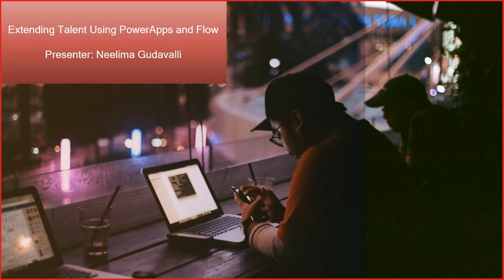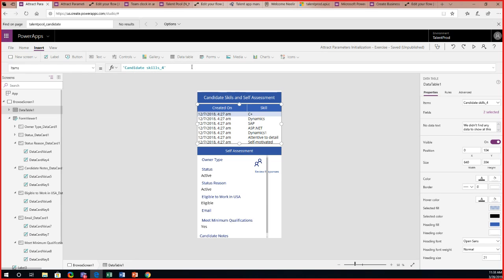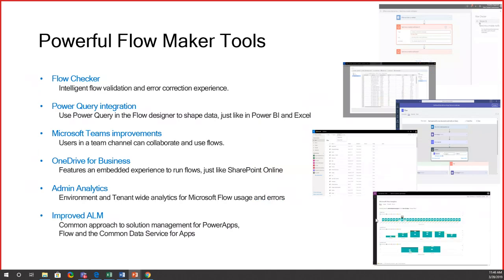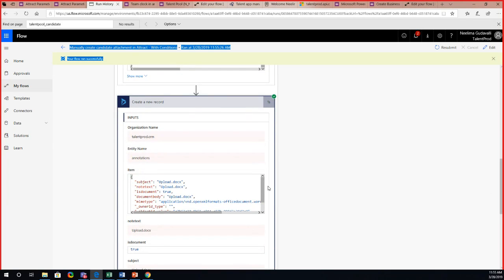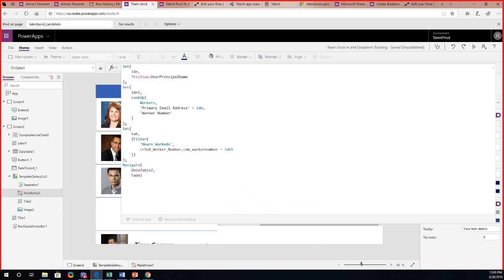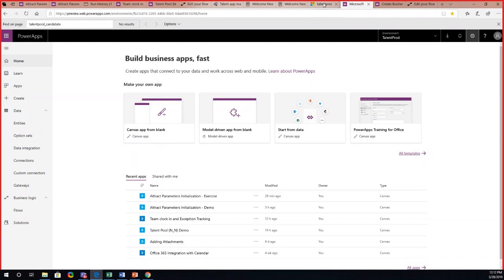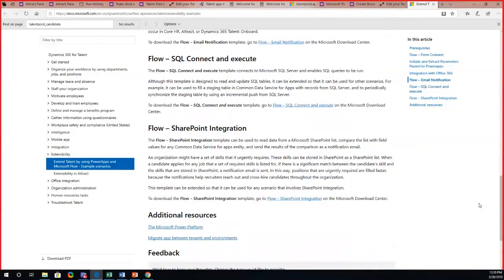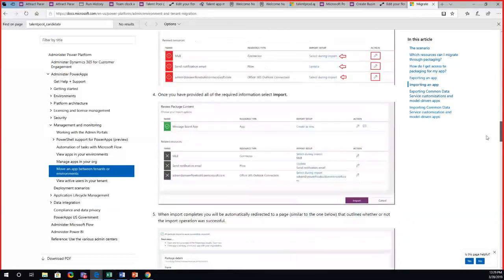Extending Dynamics 365 Human Resources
Please join us for our next TechTalk, during which we will discuss in detail and demonstrate extending Dynamics 365 Human Resources using Microsoft PowerApps and Flow.